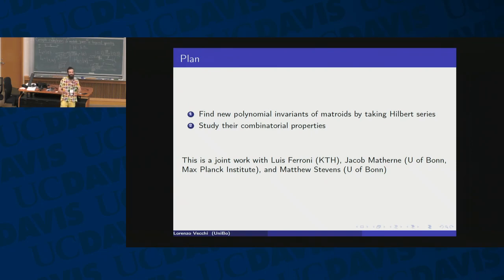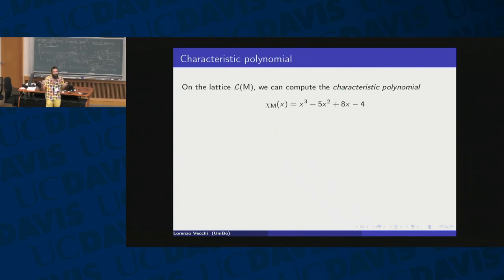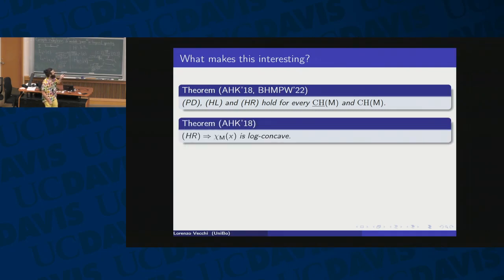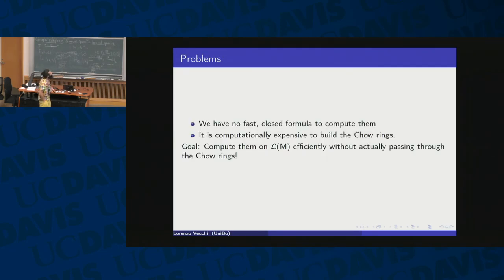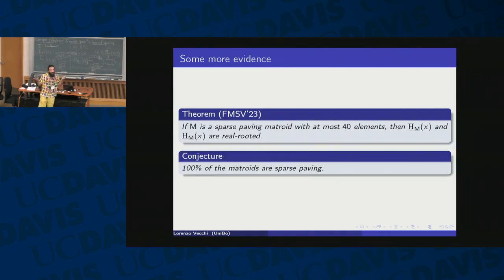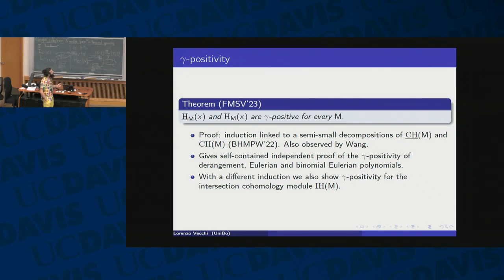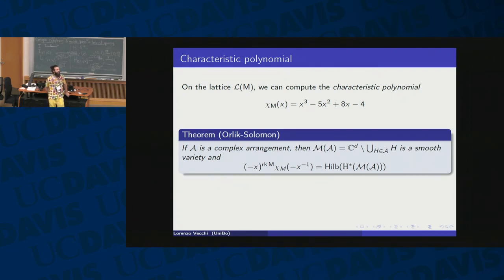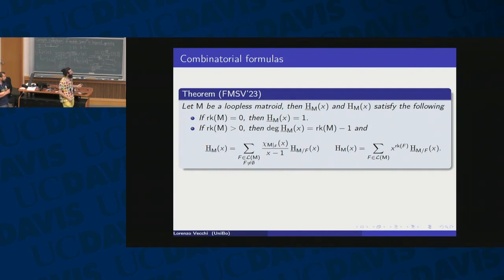Vecchi: Hilbert-Poincare Series of Matroid Chow Rings and Intersection Cohomology - FPSAC 2023 Davis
Talk given by Lorenzo Vecchi at the 35th International Conference on Formal Power Series and Algebraic Combinatorics (FPSAC) at UC Davis on 7/19/23. The homepage for FPSAC Davis 2023 can be found The slides for Vecchi's talk are available and the extended abstract can be found